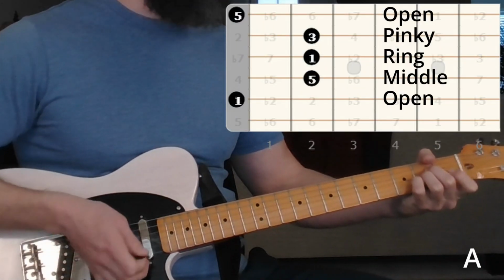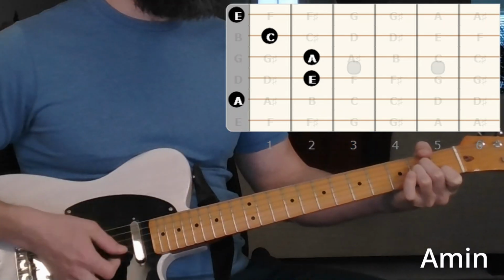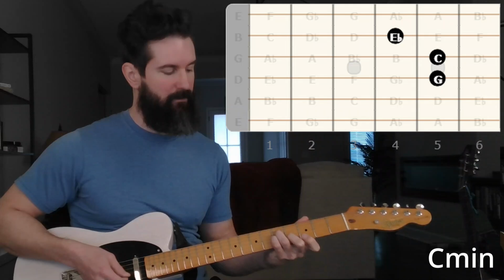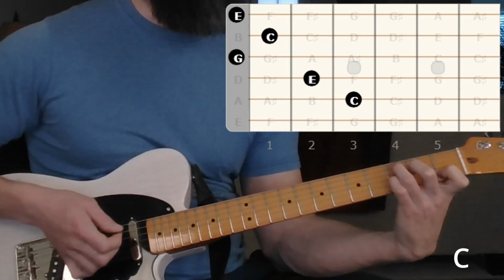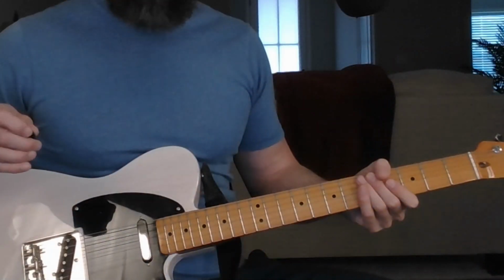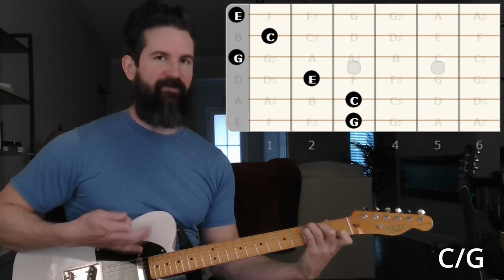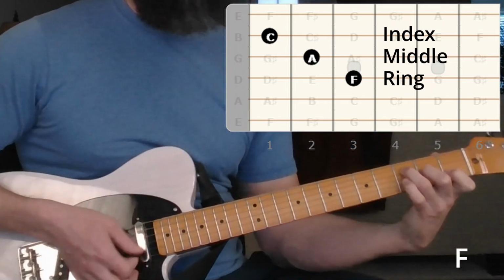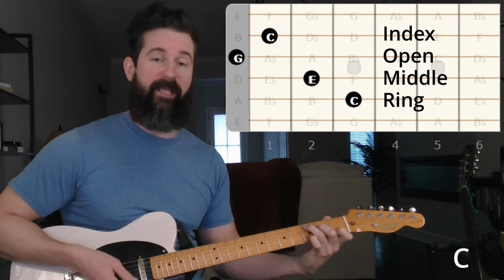Basic Chords for Guitarists & Songwriters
These basic major, minor and dominant chord shapes are fundamental tools for guitarists and songwriters.

TIMESTAMPS                          CHORD / TYPE                         CONCEPT / SONG
00:00 Intro
00:14 Guitar Strings                                                                    EADGBe
00:29 Musical Alphabet                                                             A-A#-B-C-C#-D-D#-E-F-F#-G-G#
01:46                                            A Major
03:43                                            A Minor
05:09                                            A Dominant
06:51                                            B Dominant
07:40                                            B Major
08:29                                            B Minor
09:11                                            C Major
10:18                                            C Minor
11:07                                            C Dominant
12:57                                            D Major
13:51 R.E.M.                                                                                 Everybody Hurts
14:09                                            D Minor
14:48                                            D Dominant
16:17                                            E Major
16:52                                            E Minor
17:19                                            E Dominant
18:53                                            F Major
20:05 Barre Chord Talk
20:51                                            F Major
21:45 Practice C to F
22:54 Lumineers                                                                          Ho Hey
24:29 Audioslave                                                                         Doesn't Remind Me
25:51 Preachy Lecture
26:42 Tom Petty                                                                           Free Fallin'
27:09                                            F Sus4
28:28                                            F Minor
29:23                                            F Dominant
30:05                                            F Major (Thumb-over)
30:43 Power Chords
31:49                                            G5
32:46 Matchbox Twenty                                                              3AM
34:18 Matchbox Twenty                                                              Push
34:36 Matchbox Twenty                                                              Real World
35:05                                           G Major
35:57 Deep Blue Something                                                       Breakfast at Tiffany's
37:33 Collective Soul                                                                   December
38:06 Collective Soul                                                                   Needs
38:41                                          G Major
38:53                                          G Dominant
39:10 Barre Chord Talk
39:21                                          G Minor
39:44                                          G Dominant
40:34 More Barre Chords
43:59 Chords in the Key of E
45:27 Phantom Planet                                                                California
46:31 Key of G Practice Ideas

Songs mentioned in the video that are good for learning chords:
ARTIST                               SONG
R.E.M.                                Everybody Hurts
The Lumineers                 Ho Hey
Tom Petty                         Free Fallin'
Matchbox Twenty           3AM
Matchbox Twenty           Push
Matchbox Twenty           Real World
Deep Blue Something    Breakfast at Tiffany's
Collective Soul                December
Collective Soul                Needs
Phantom Planet             California